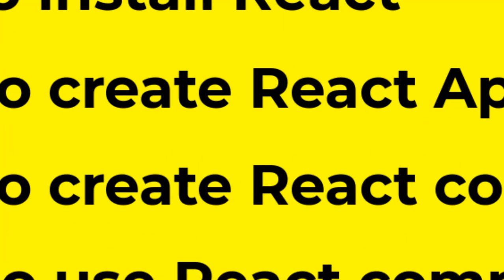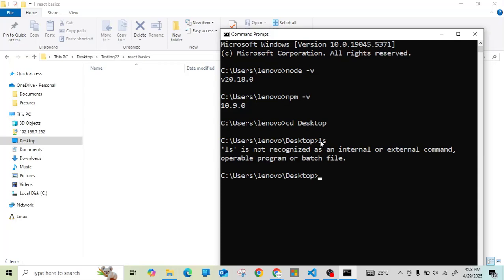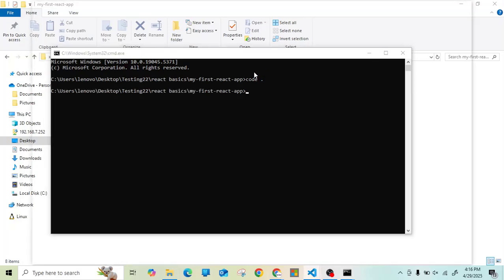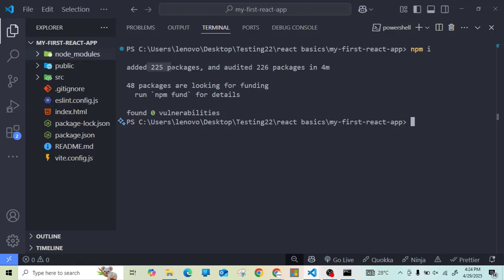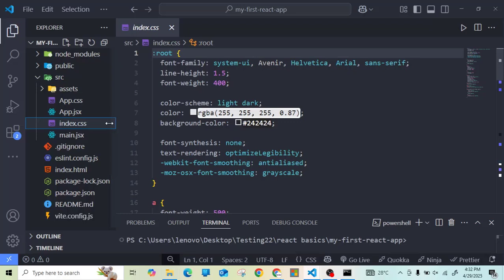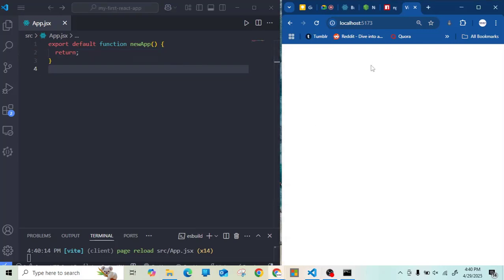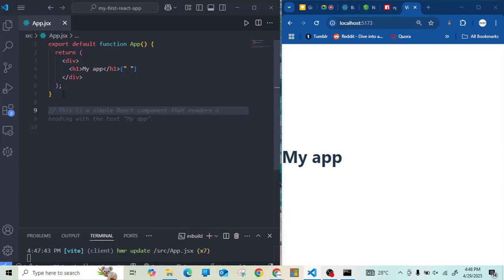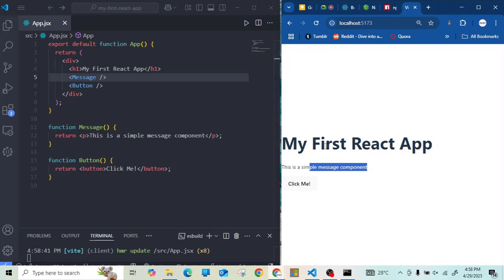React Setup to Superpower: Install, Build & Master Components in 10 Minutes!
Are you ready to kickstart your React journey the right way? In this beginner-friendly yet power-packed tutorial, you’ll learn how to:

✅ Install React step-by-step
✅ Use Create React App the professional way
✅ Build your first functional component
✅ Reuse and organize components like a pro

Whether you're a complete beginner or brushing up your skills, this video breaks everything down clearly and quickly — no fluff, no confusion.

📦 Tools Covered:
– Node.js & npm
– Create React App (CRA)
– Functional Components
– JSX Basics

💡 By the end of this video, you’ll have a fully functional React setup and a solid understanding of how to build and use components effectively.

💬 Got questions? Drop them in the comments — I will respond to everyone!